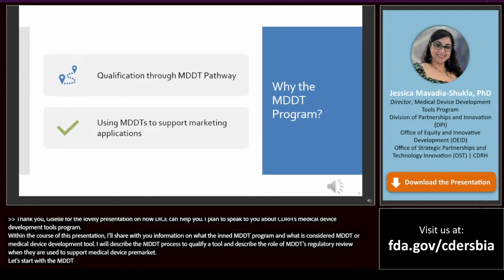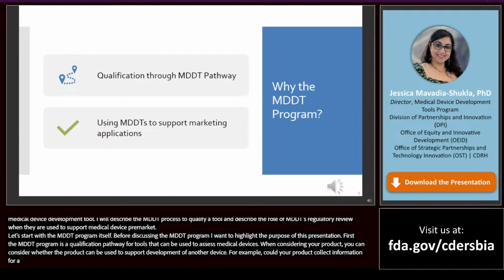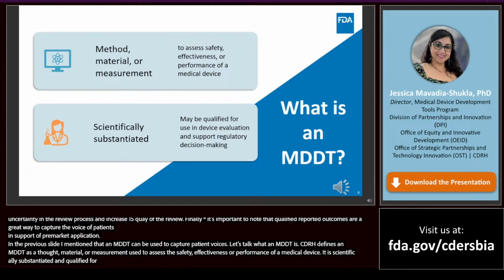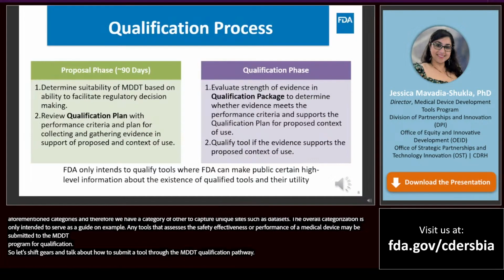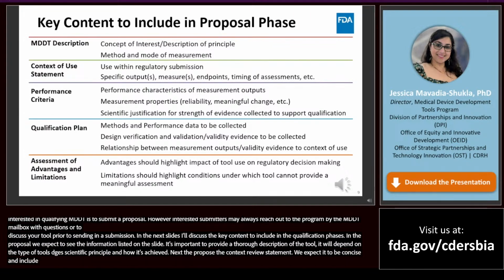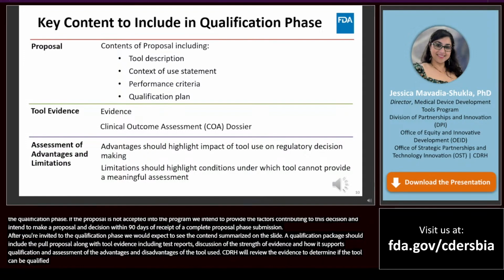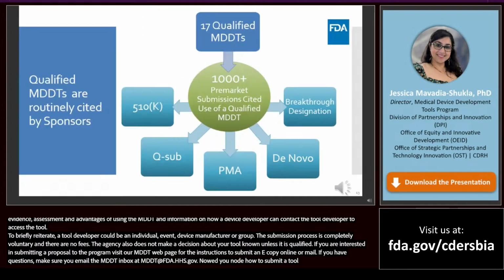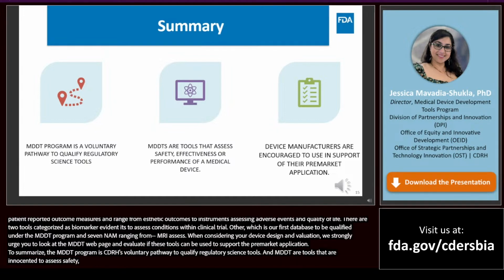FDA-NIH 2024 | D1S15 - CDRH Medical Device Development Tools (MDDT) Program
This presentation provided an overview of CDRH's Medical Device Development Tools (MDDT) Program and explained what constitutes an MDDT. The session outlined the MDDT submission process and described how MDDTs integrate with regulatory review procedures. Key aspects of the program were discussed to help stakeholders understand how to effectively utilize MDDTs in medical device development and regulatory submissions.

Timestamps

00:43 – The Medical Device Development Tools (MDDT) Program

03:51 – What is an MDDT

05:47 – MDDT Submission Process

10:57 – Qualified MDDTs

12:18 – Summary

Speaker:

Jessica Mavadia-Shukla, PhD
Director | Medical Device Development Tools Program
Division of Partnerships and Innovation (DPI)
Office of Equity and Innovative Development (OEID)
Office of Strategic Partnerships and Technology Innovation (OST) | CDRH